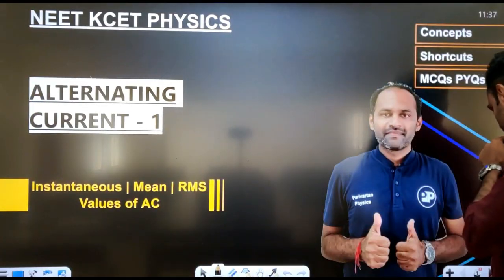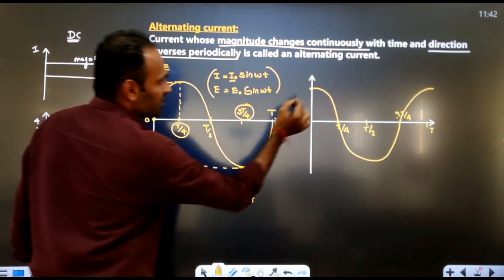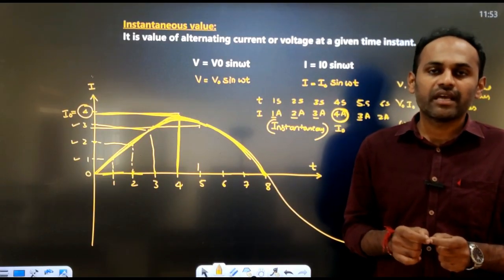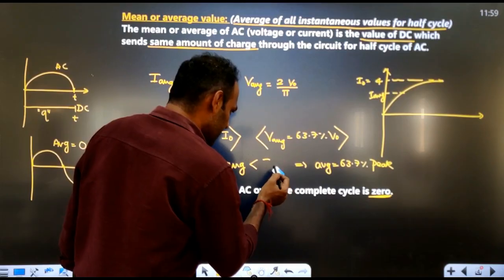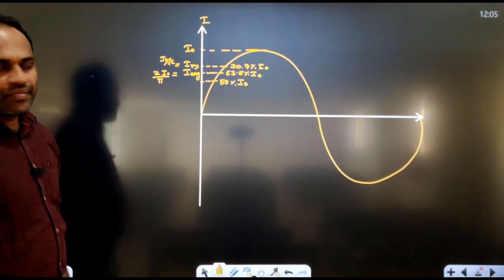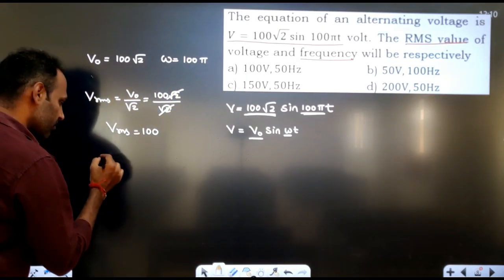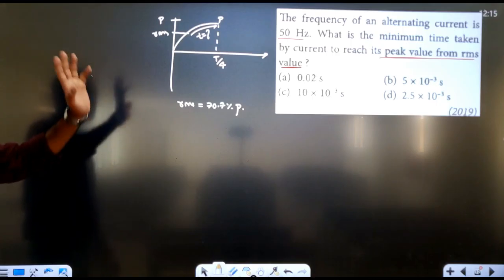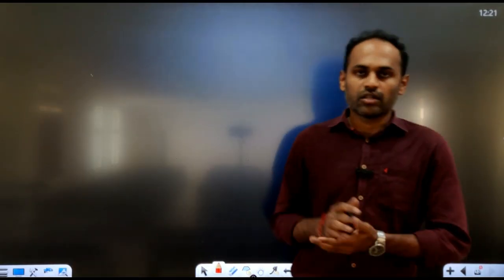ALTERNATING CURRENT | PEAK VALUE | AVERAGE VALUE | RMS VALUE OF AC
Concept & MCQs (NEET PYQs & KCET PYQs) on Alternating Current, Instantaneous Value, Mean/average value & RMS Values of AC.

ALTERNATING CURRENT IN KANNADA | NEET PHYSICS ALTERNATING CURRENT IN KANNADA | KCET PHYSICS ALTERANTING CURRENT IN KANNADA | NEET AC | KCET AC